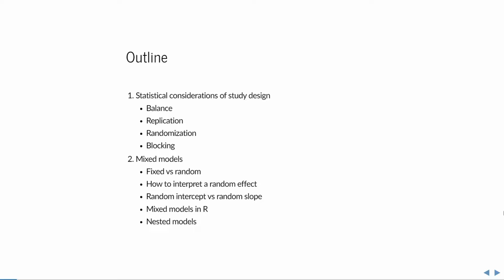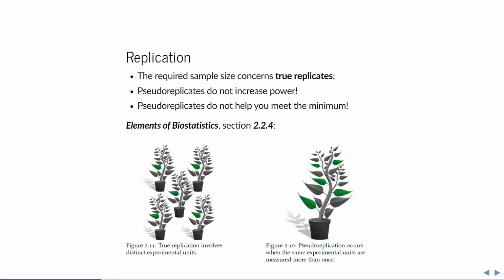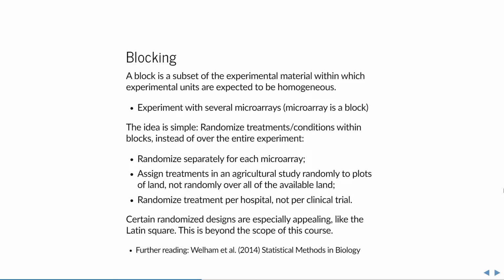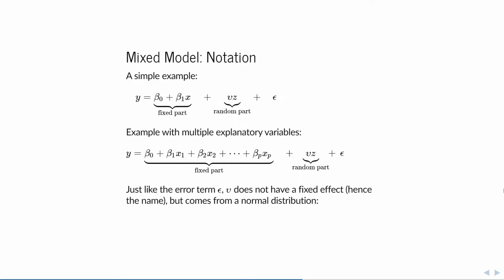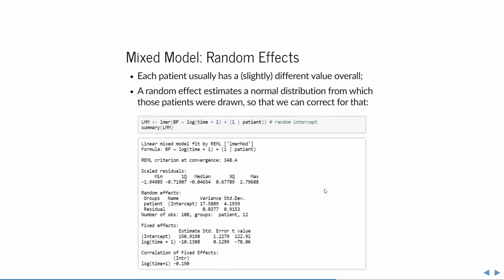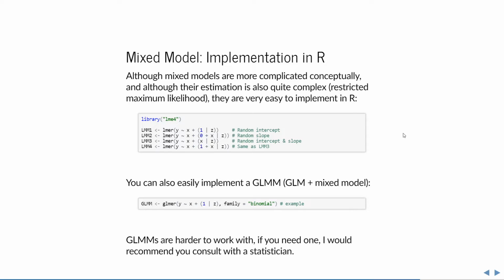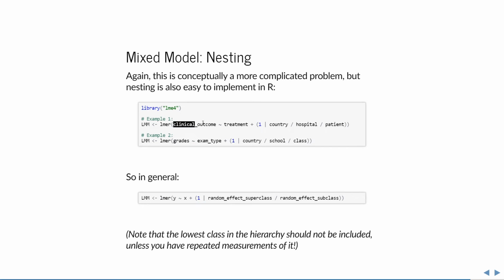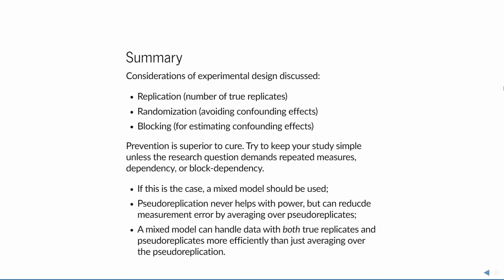Lecture: Blocking and Nesting in Mixed Models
A lecture on block randomization, nesting, and other aspects of mixed models and study design that go hand in hand. This lecture was made in the context of the course Advanced Statistics for biology master students at Leiden University, September 10th, 2020.

0:00 Introduction
1:20 Study design
3:41 Study design: Balance
4:41 Study design: Replication
7:51 Study design: Randomization
11:18 Study design: Blocking
14:19 Mixed models
14:40 Mixed models: Fixed effects
15:35 Mixed models: Random effects
16:49 Mixed models: Fixed vs random
17:39 Mixed models: Notation
19:20 Mixed models: Example
25:26 Mixed models: Example (random effect explanation)
27:32 Mixed models: Random intercept vs slope
30:28 Mixed models: Implementation in R
33:07 Mixed models: Nesting
39:48 Recognize the random effects
41:00 Summary